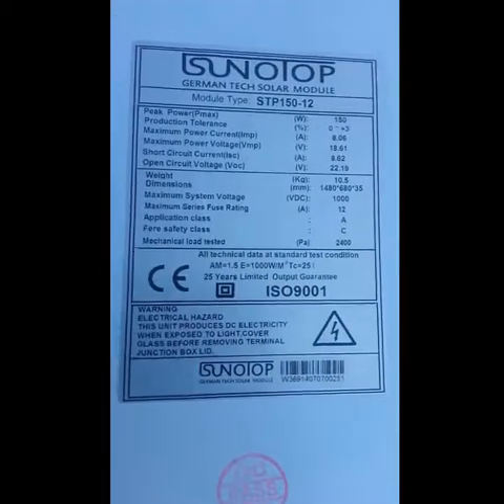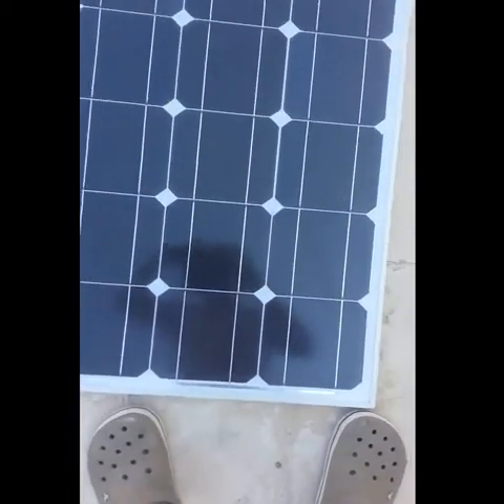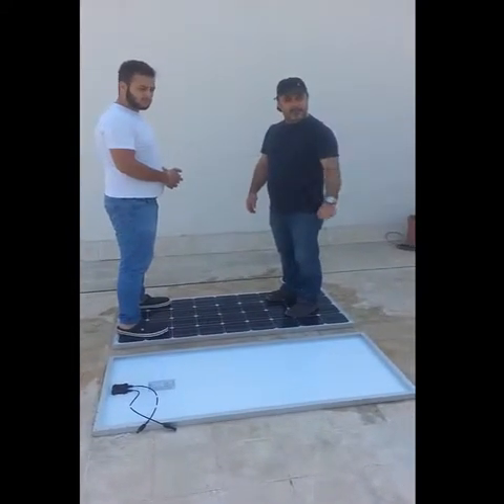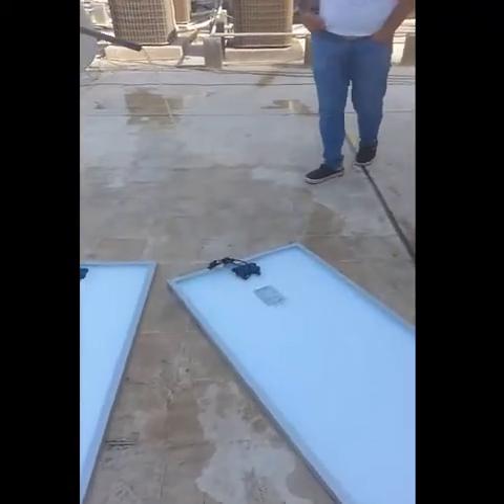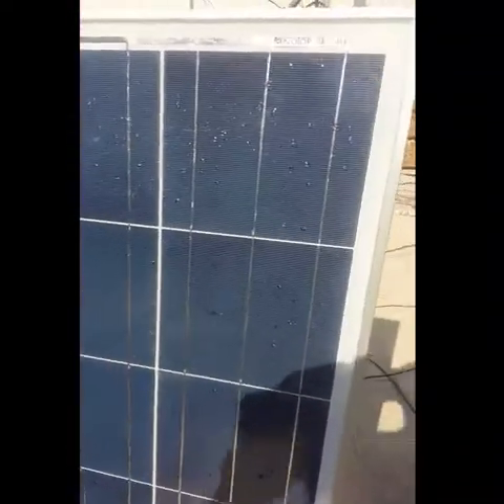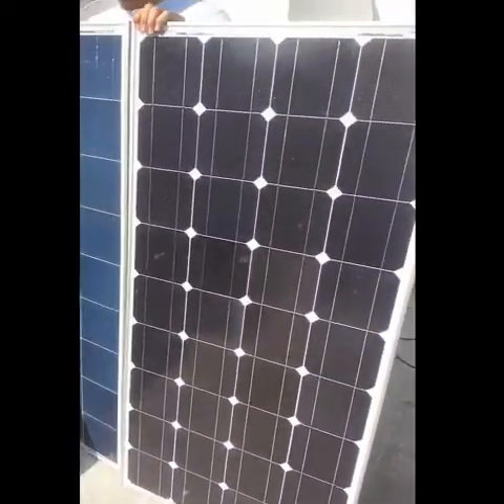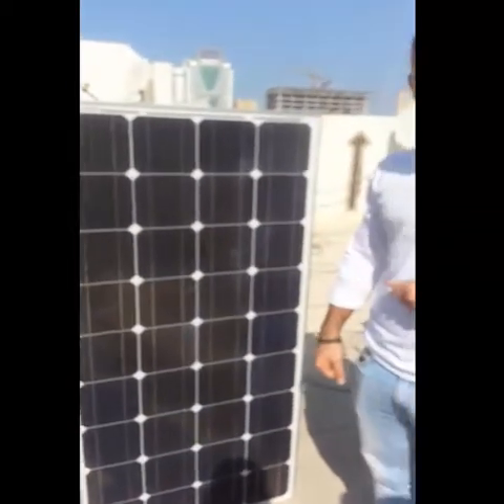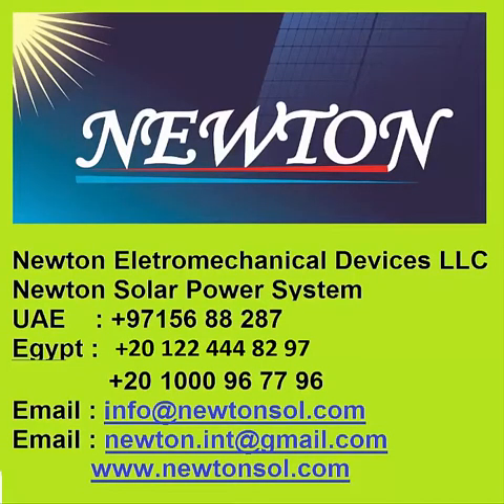NEWTON solar panel test 2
NEWTON SOLAR PANEL FACT TEST
Solar panel production UAE
250w solar Panel
150w solar panel
100w solar panel
50w solar panel
Newton Electromechanical Devices LLC